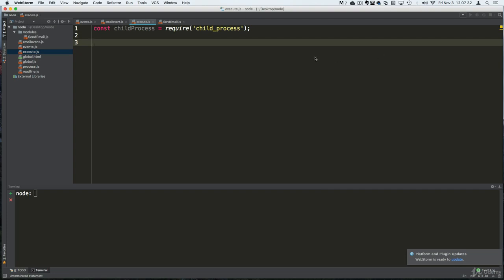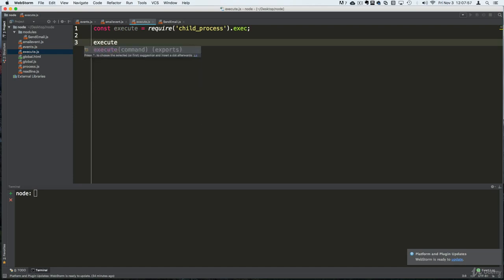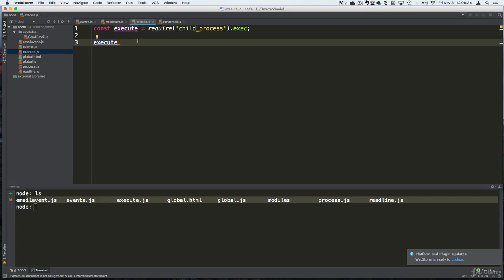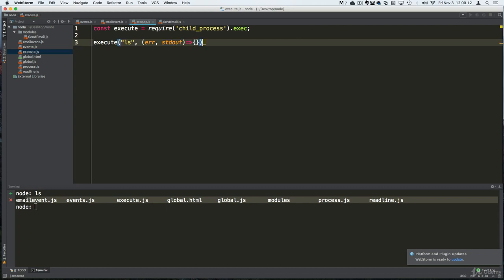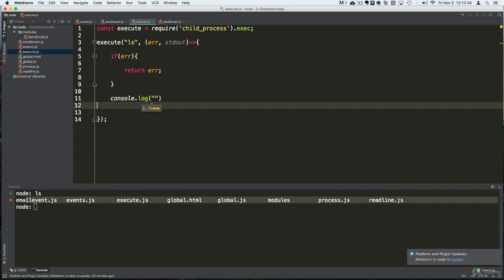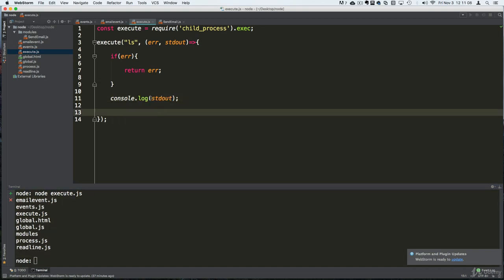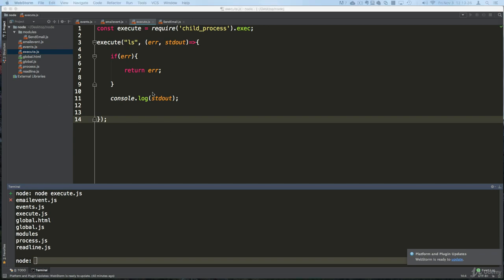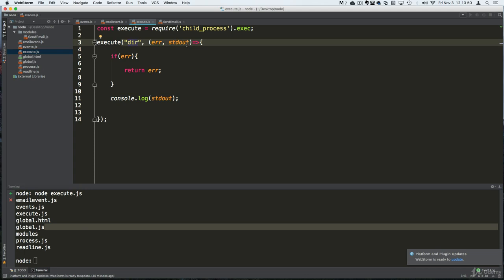Child Processes. Core Fundamentals - Playing with the File System. Node.js for Beginners.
Child Processes. Core Fundamentals - Playing with the File System